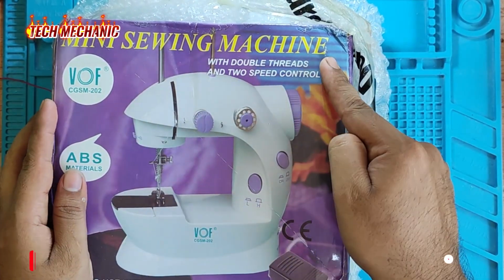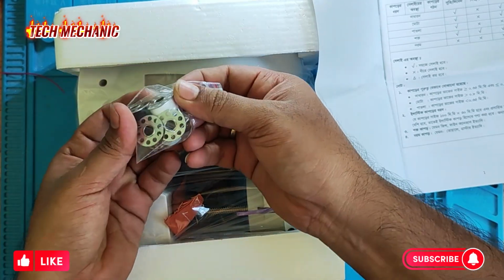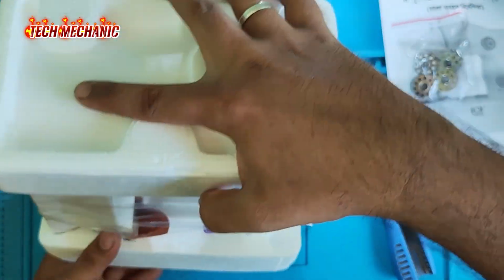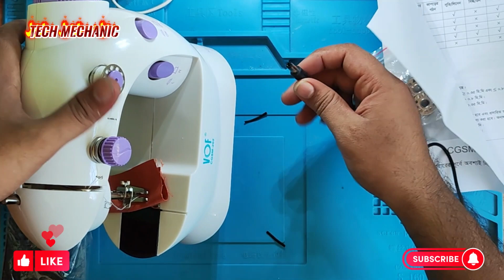Mini Sewing Machine: Full Unboxing and Review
In this video we have presented the Full Unboxing and review of a Mini electric Sewing Machine. We also presented the different parts of mini electric sewing machine which is used in household. You can learn how to install mini sewing machine and run this selai machine. Hope this video will find informative and important.

Hello Tech Lovers 💫
Welcome to TechMechanic Youtube Channel @techmechanic65
Here We will explore Unique & Interesting Gadgets, Technology, Smartphones & home made Review 📱 So welcome to TechMechanic world.😁

Did you miss it?